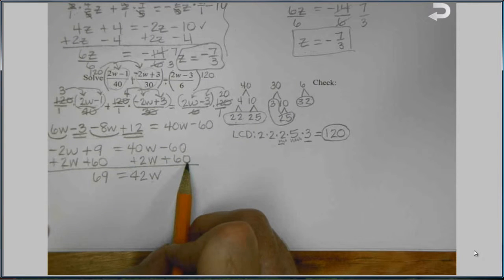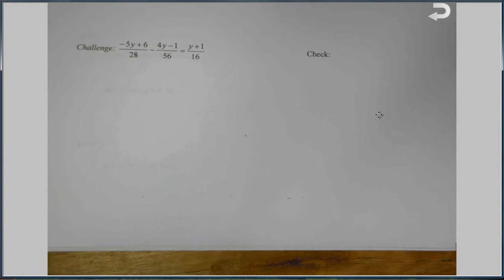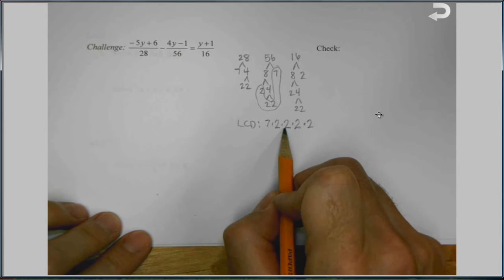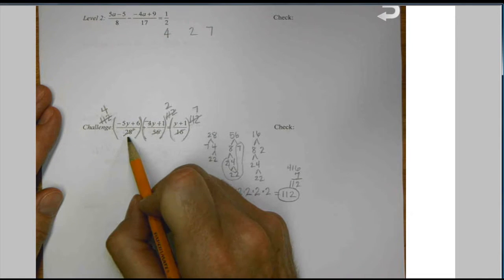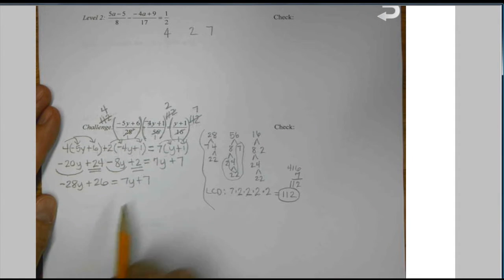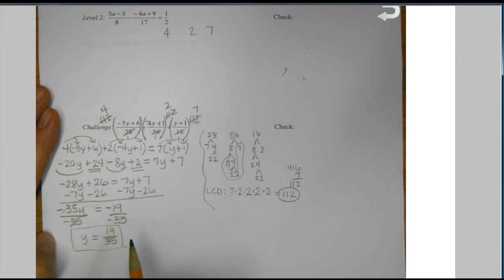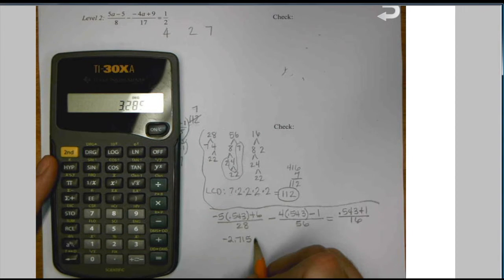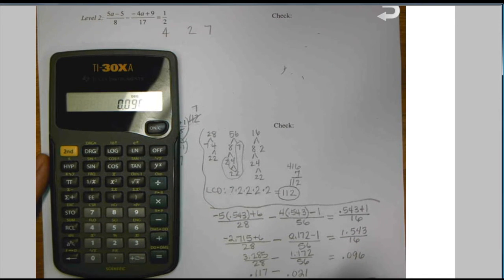Clearing Fractions Part III.mp4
Part III of the Clearing Fractions lecture